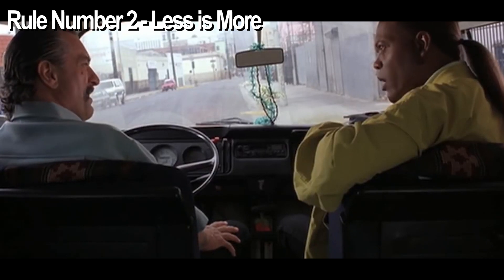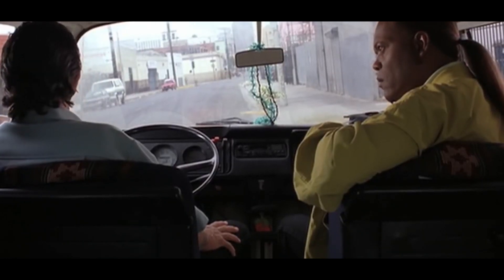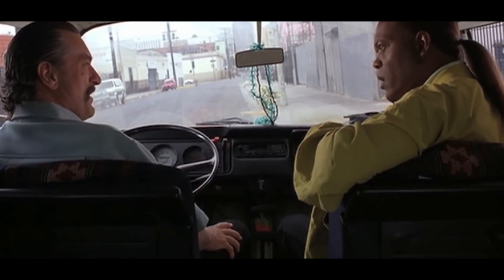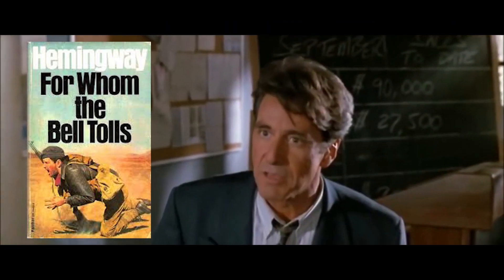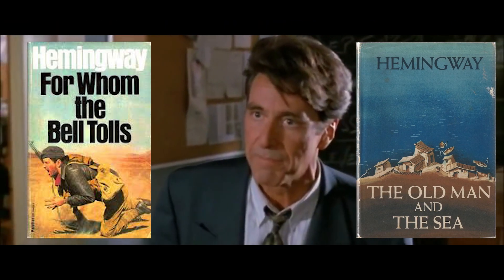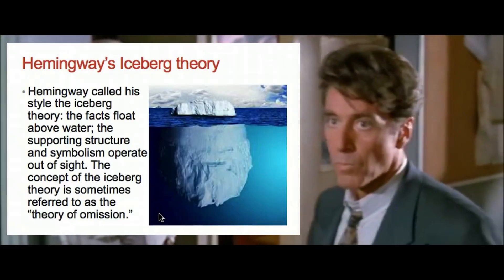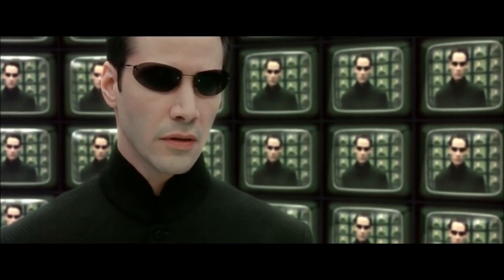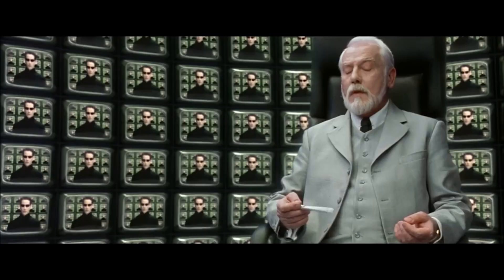How to Write Good Dialogue | Tutorial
This episode is here by popular demand, today I am giving tips and pointers on how to write convincing and engaging dialogue in your screenplays or books.

So often people get dialogue wrong and there's a reason why only a select few filmmakers and storytellers are so celebrated - because people who can write good dialogue are rare. Let me help you change that.